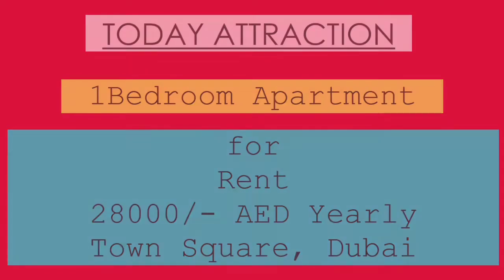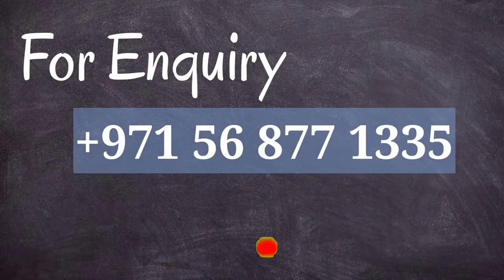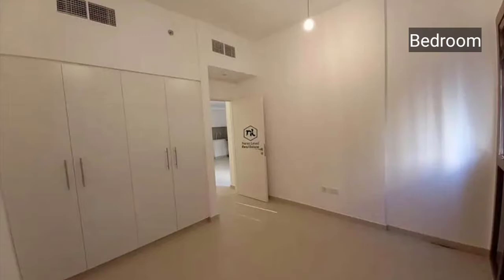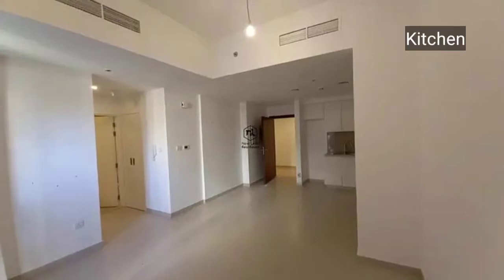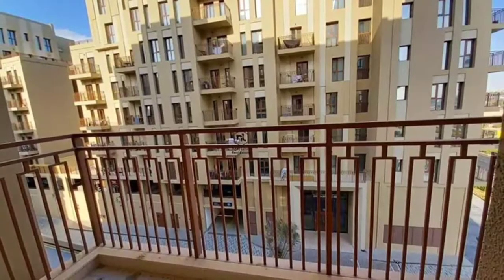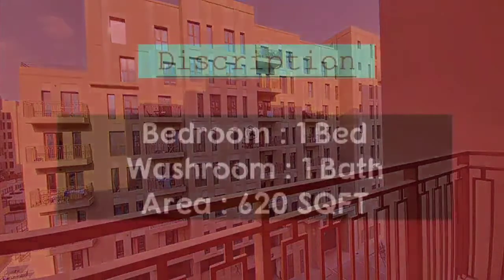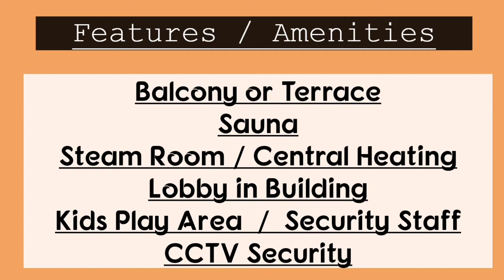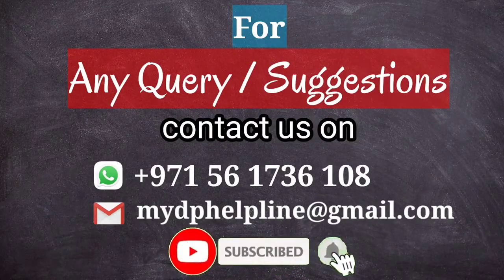STUDIO APARTMENT FOR RENT I 1 BHK APARTMENT FOR RENT NEAR ME I RENT 28000/- YEARLY I DUBAI PROPERTY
Bedroom(s)  : 1 Bed
Washroom(s) : 1 Bath
Area   : 620 SQFT.
Rent   : 28000/- AED Yearly
Location  : Town Square, Dubai

Features / Amenities
Balcony or Terrace
Sauna
Steam Room
Central Heating
Lobby in Building
Kids Play Area
Security Staff
CCTV Security